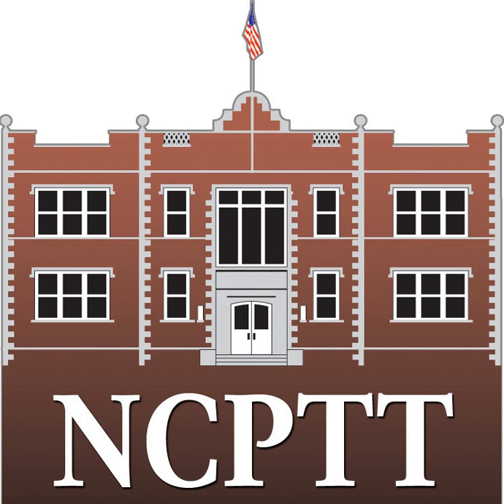National Center for Preservation Technology and Training | Wikipedia audio article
00:01:06 1 History
00:02:48 2 Research
00:04:04 3 Services
00:04:14 3.1 Grants
00:04:37 3.2 Research
00:04:59 3.3 Training

- Socrates

SUMMARY
The National Center for Preservation Technology and Training is a research, technology, and training center of the U.S. National Park Service located on the campus of Northwestern State University.  Since its founding in 1994, NCPTT has awarded over $7 million in grants for research that fulfills its mission of advancing the use of science and technology in the field of historic preservation. NCPTT undertakes research at its in-house laboratories at Lee H. Nelson Hall in Natchitoches, Louisiana. Working in the fields of archeology, architecture, landscape architecture and materials conservation, the National Center accomplishes its mission through training, education, research, technology transfer and partnerships.